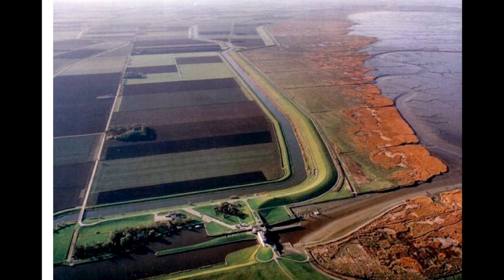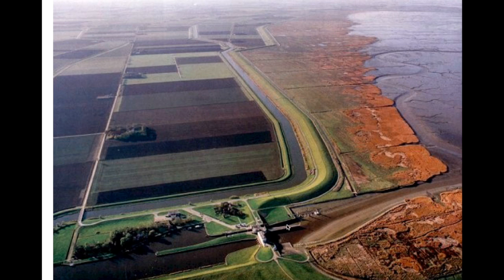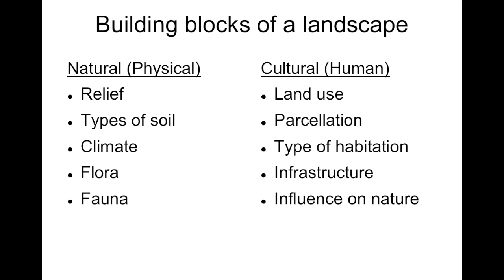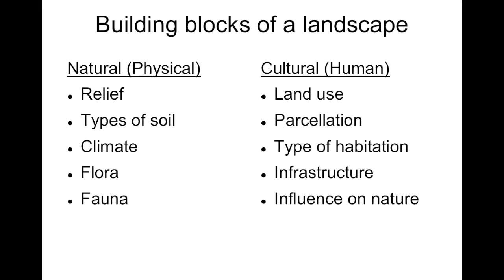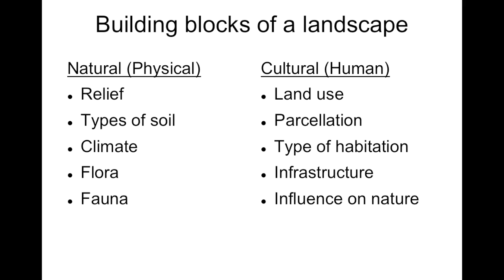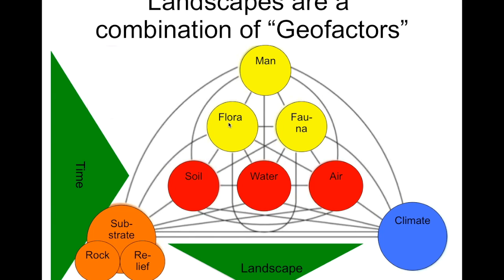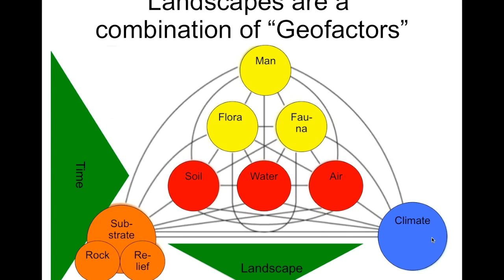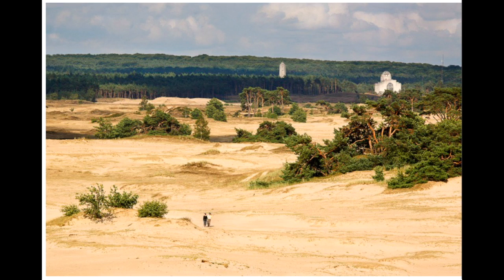Dutch Landscape 2 - Landscape elements and Geofactors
In this movie, you are challenged to think about the various elements that make up landscapes. These elements are first categorized in 'Natural elements' and 'Cultural Elements', and finally an overview of the Geofactors is given.